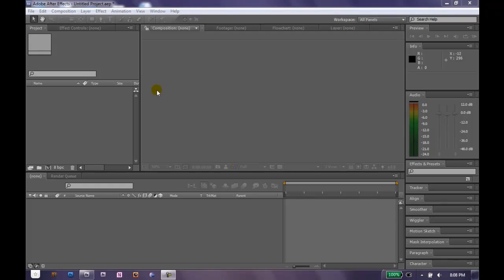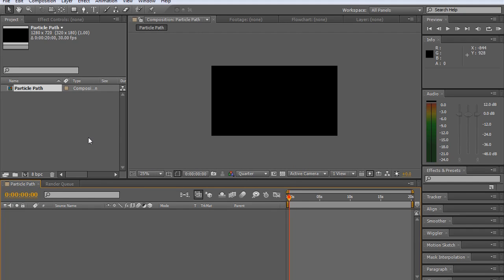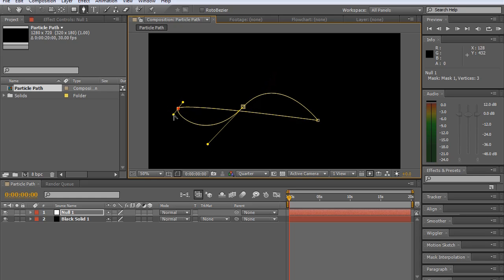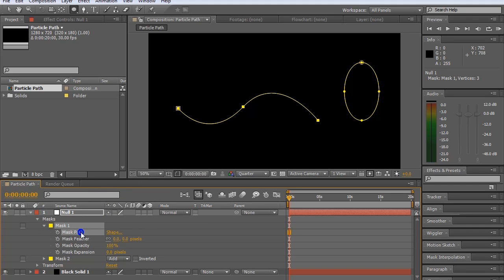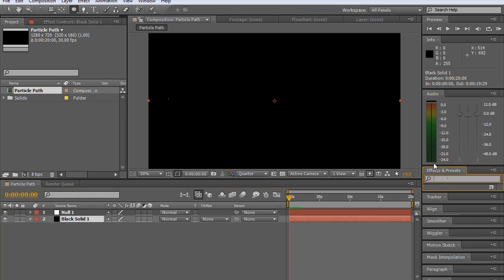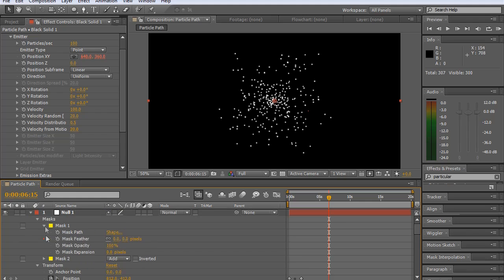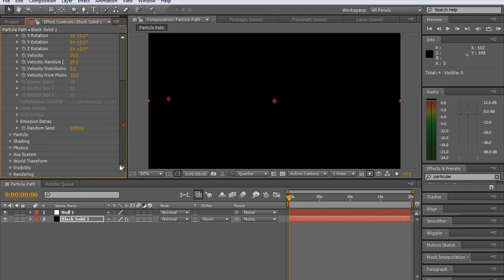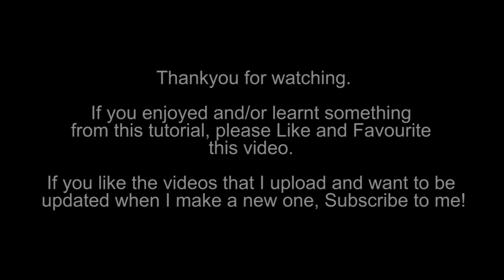How to make particles move along a path, mask or shape with After Effects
In this tutorial I show how, with the help of trapcode's particular plugin to make particles move along a path, mask or shape.

Thanks,

TGmars.